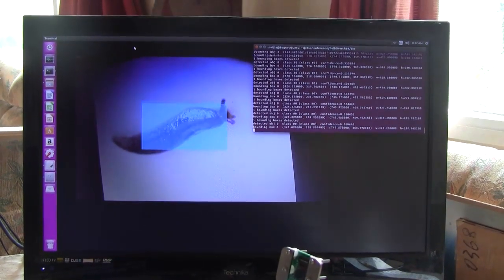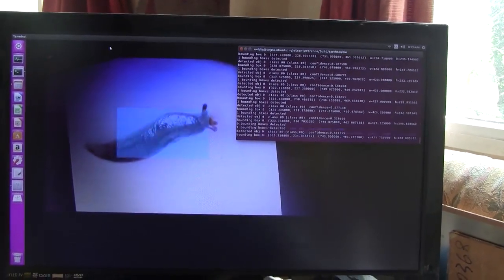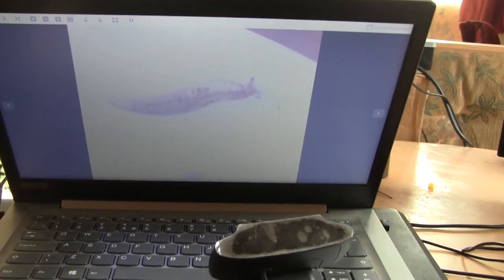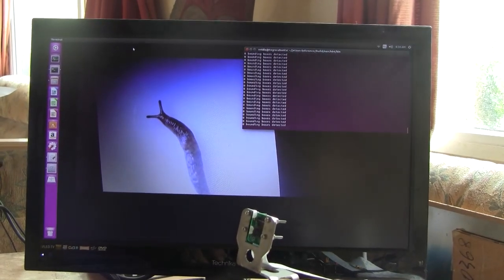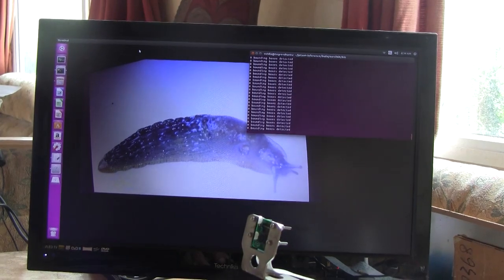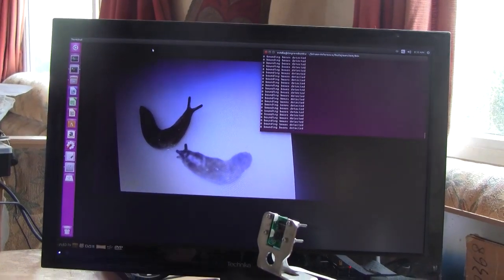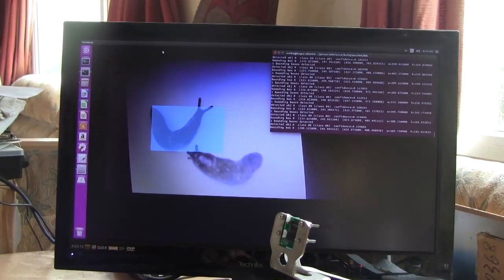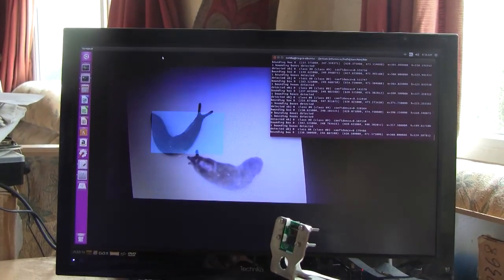Slug detection starts to work